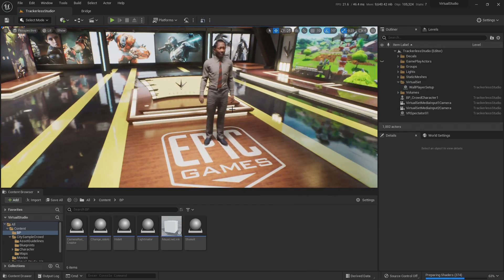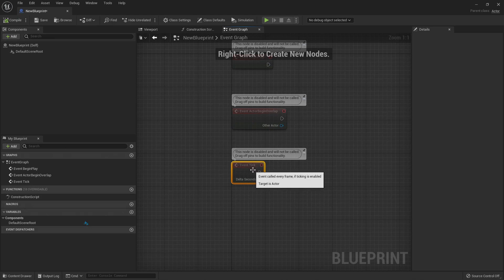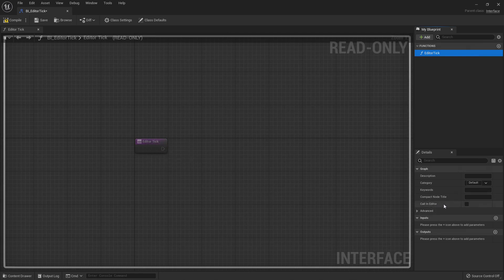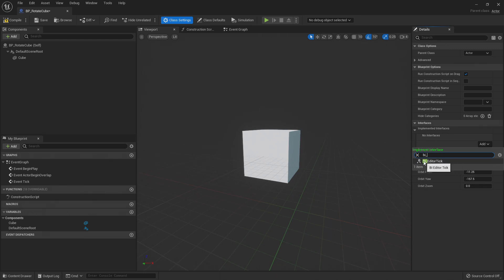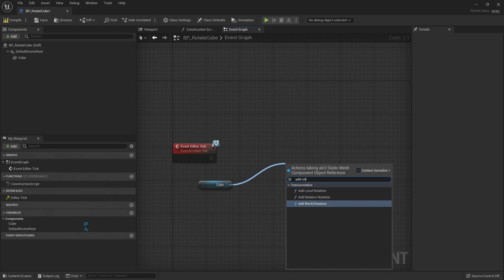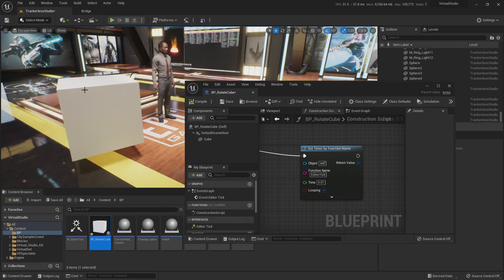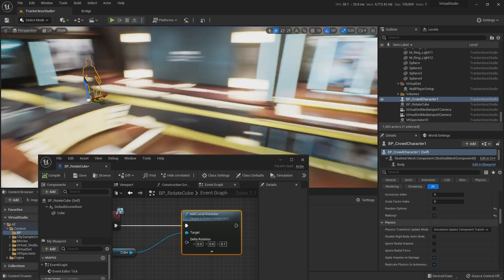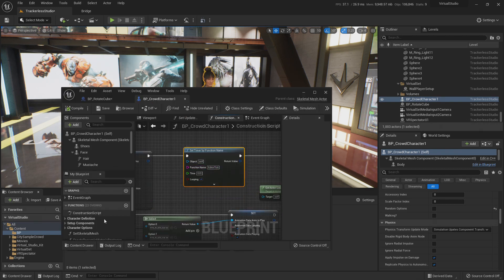UE5 Learn the Secret Trick to Animate in Construction Script!